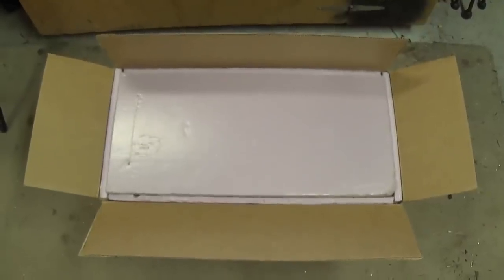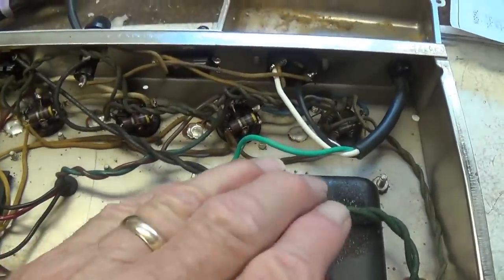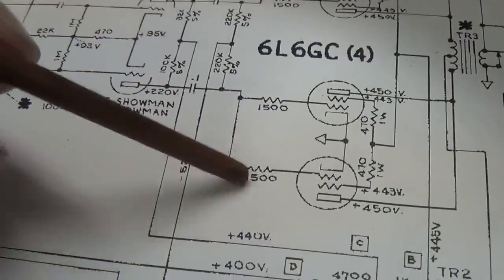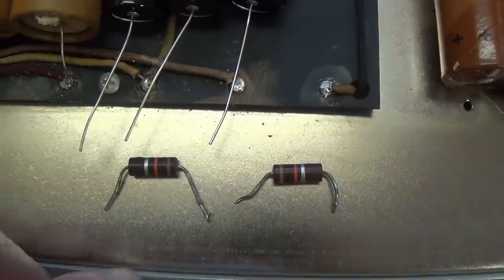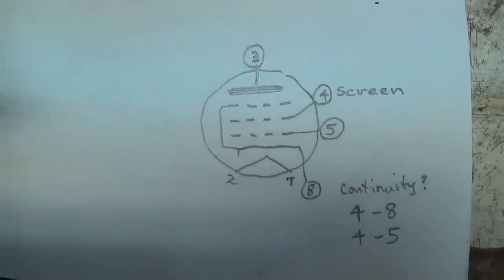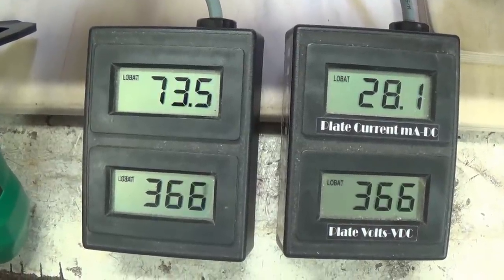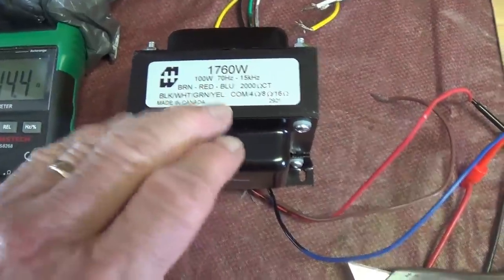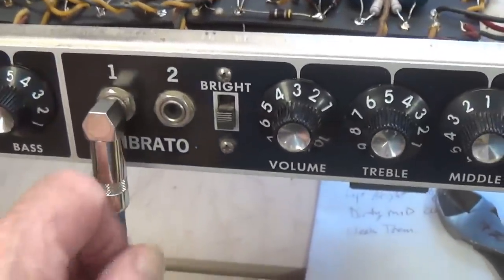1965 Fender Showman.......Back from the dead, but not without an epic struggle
This feature-length video chronicles the repair of an immaculate 1965 Fender Showman amp that literally "died in action". The video itself took almost a month to complete. and, as you will see, has more twists and surprises than a ride home from Chappaquiddick Island. To verify our success, we present an audio demonstration of its newly restored "voice", featuring Jack & Ollie, fresh from their triumphant tour of Salvador's Seafood Heaven. from which they have been banned for life ;) We hope you find it both amusing and informative.